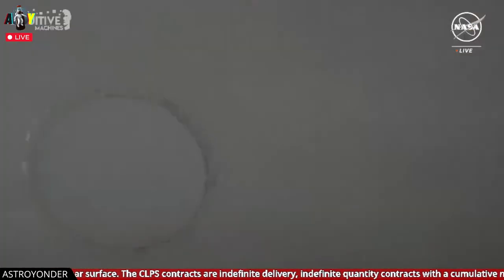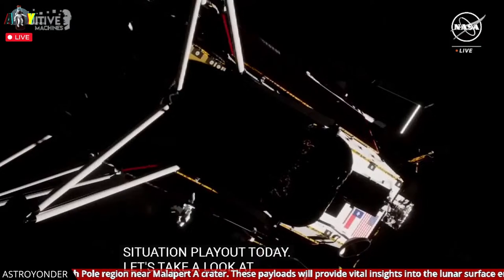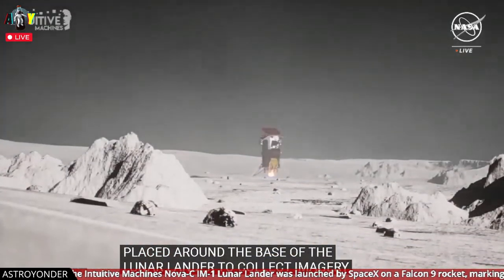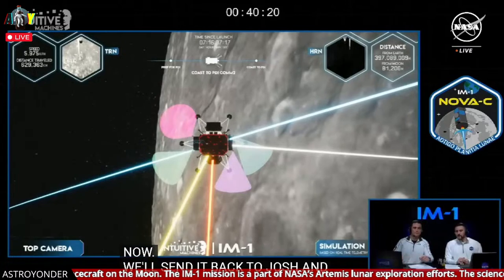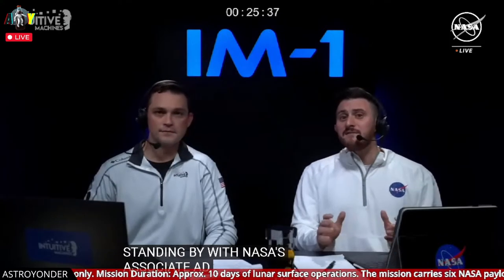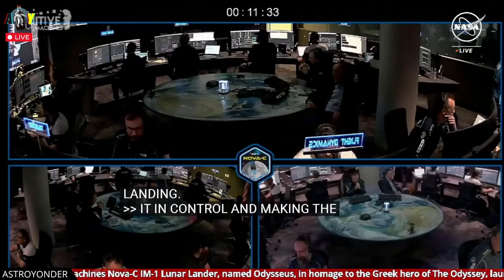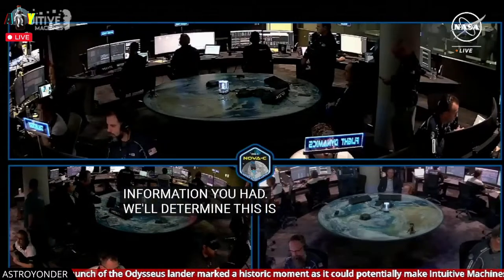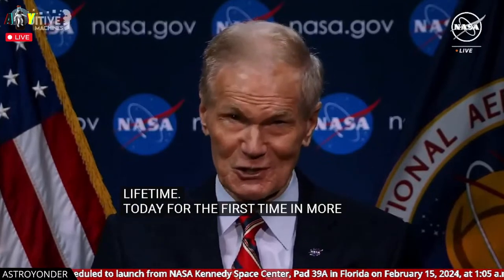LIVE: NASA IM-1 Mission Nova-C Odysseus Moon Landing at Malapert A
Live coverage of NASA's IM-1 Mission moon landing near Malapert A in the South Pole region of the Moon. IM 1 Nova-C Odysseus lunar lander attempts a historic lunar landing with Intuitive Machines -1. First commercial lunar landing and NASA's return to the moon with IM-1 Mission.
Join AstroYonder for the live coverage of NASA's IM-1 Mission as Nova-C Odysseus moon lander attempts a historic moon landing near Malapert A crater with Intuitive Machines. Witness the first commercial lunar landing and NASA's return to the moon after more than 50 years since Apollo mission with NASA's Commercial Lunar Payload Services (CLPS) under Artemis Program. The IM-1 mission is on track to land near the Malapert A crater in the south polar region of the moon. Don't miss out on this exciting event in the world of lunar exploration!

Key details:

The mission is on track to attempt a landing on the moon.
The main engine of the Nova-C lander, which uses liquid oxygen and methane propellants, was successfully tested in-flight.
The mission includes up to three trajectory correction maneuvers to adjust the spacecraft’s path to the moon1.
The IM-1 mission is carrying six NASA payloads as part of the agency’s Commercial Lunar Payload Services (CLPS) program under a $118 million task order.
The spacecraft is expected to go into orbit around the moon on February 21, 2024, followed by a landing attempt on the afternoon of February 22, 2024.
If the spacecraft lands successfully, it is designed to operate for about a week until the sun sets at its landing site, a location near the Malapert A crater in the south polar region of the moon.
The launch of the IM-1 mission took place on February 15, 2024, from the Kennedy Space Center by SpaceX on Falcon 9 rocket.
If the IM-1 mission succeeds, it will be the first commercial lunar landing and NASA will have experiments on the moon for the first time in more than 50 years since Apollo mission.

Mission details:

Mission Name: IM-1 Mission
Rocket: SpaceX’s Falcon 9
Launch Date: Thursday, February 15, 2024
Launch Time: 1:05 a.m. EST
Launch Site: Launch Complex 39A at NASA’s Kennedy Space Center in Florida
Payload: The IM-1 mission is carrying six NASA science and technology instruments focusing on plume-surface interactions, space weather/lunar surface interactions, radio astronomy, precision landing technologies, and a communication and navigation node for future autonomous navigation technologies.
Landing site: Near the Malapert A crater in the south polar region of the moon
Landing date: February 22, 2024
Landing time: 17:24 CST/06:24 PM EST/11:24 PM UK Time/04:54 AM IST (February 23, 2024)/02:24 AM Moscow Time (February 23, 2024)

Live coverage of NASA IM-1 Mission Nova-C Odysseus Moon Landing can be viewed on AstroYonder.

Don’t miss this opportunity to witness history in the making with NASA's IM-1 Mission as Nova-C Odysseus attempts a historic moon landing in 2024, first time in more than 50 years since Apollo 17 mission. Tune in to our live stream and become a part of the history!